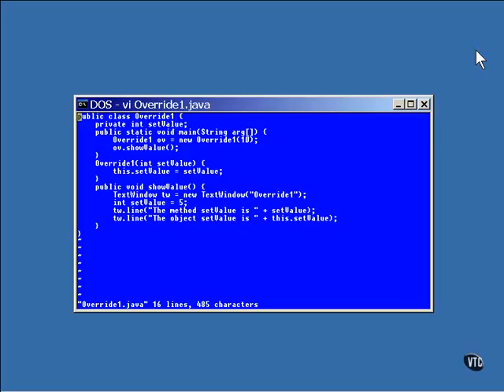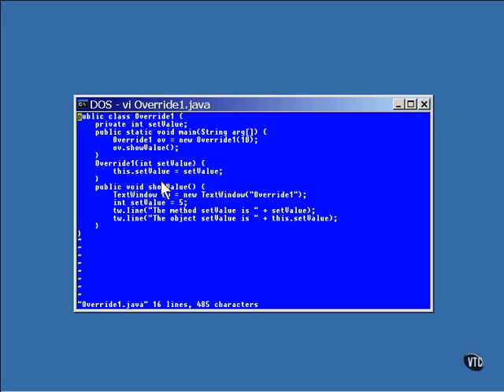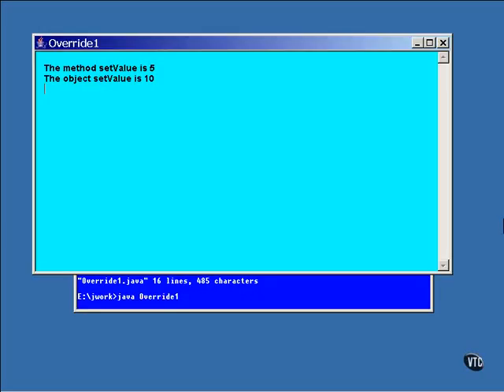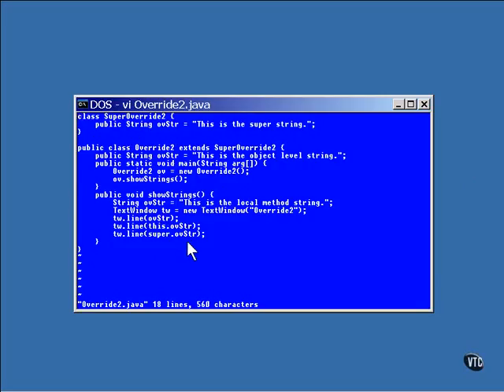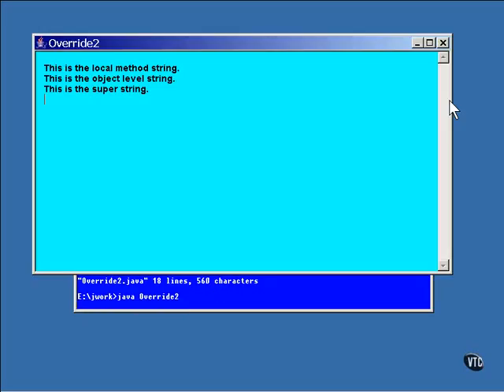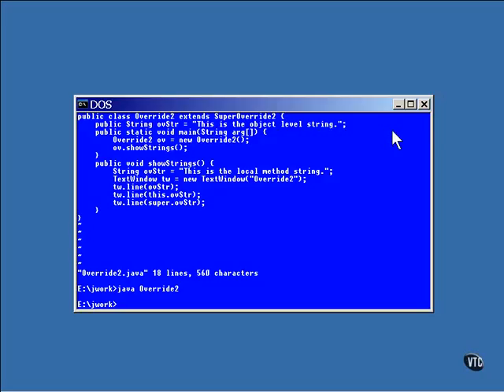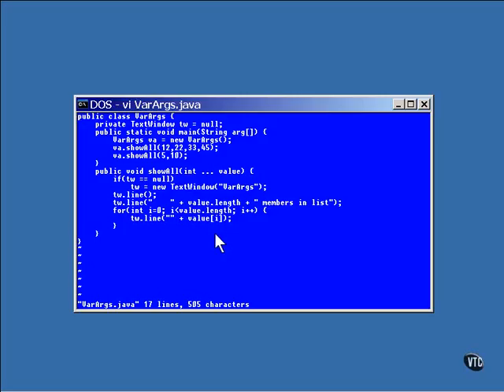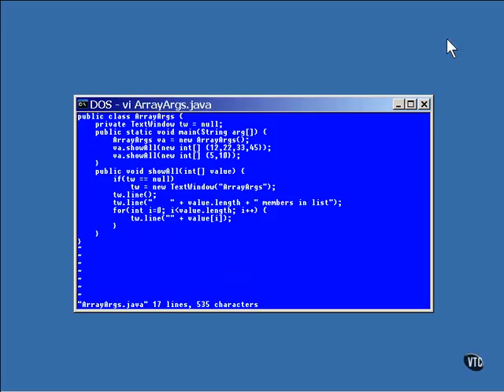Lesson10 Methods Pt 4 | Certified Programmer for Java